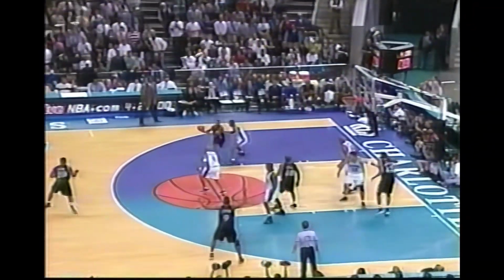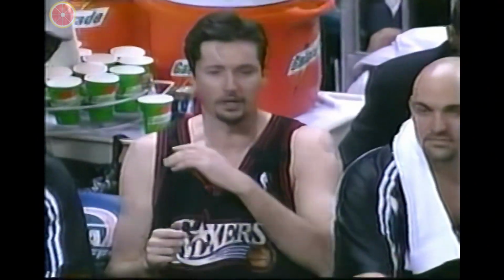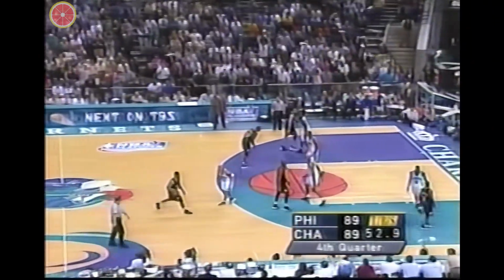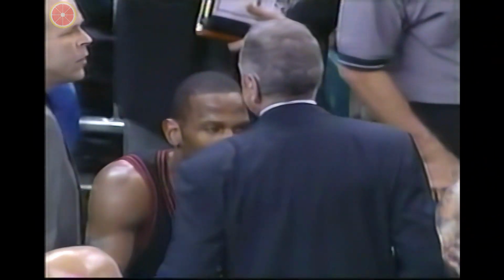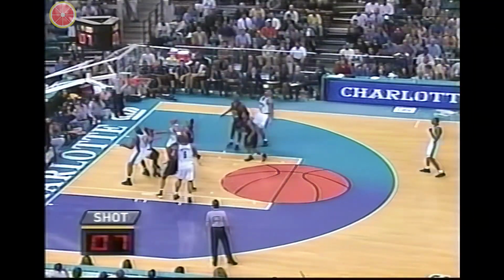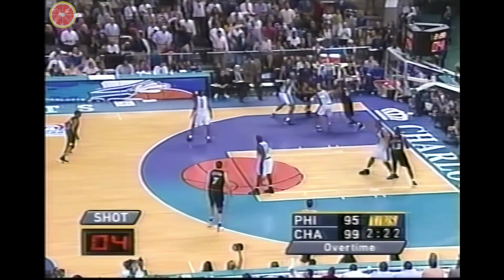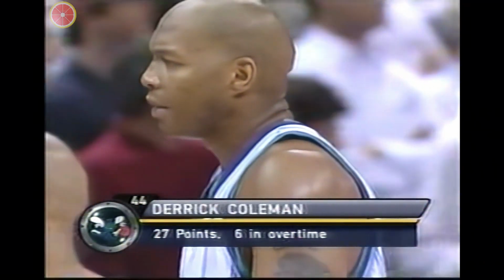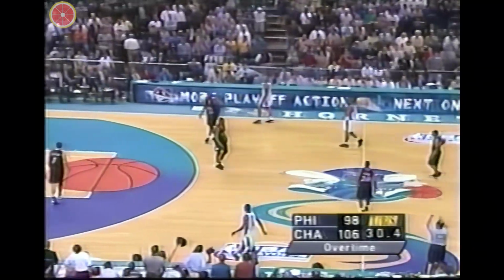Derrick Coleman Take Over！NBA Playoffs ECFR 2000.4.24 Philadelphia 76ers at Charlotte Hornets G2Q4OT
Derrick Coleman